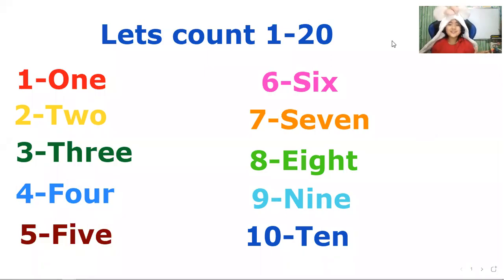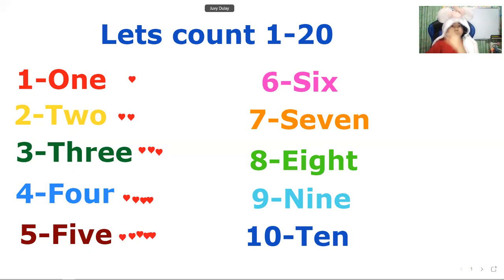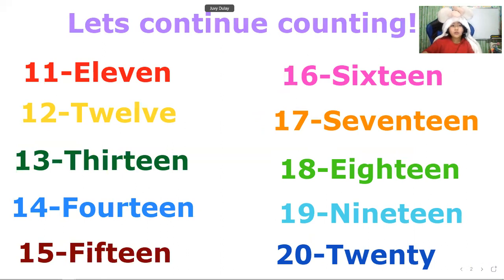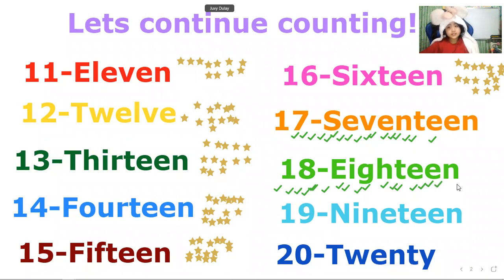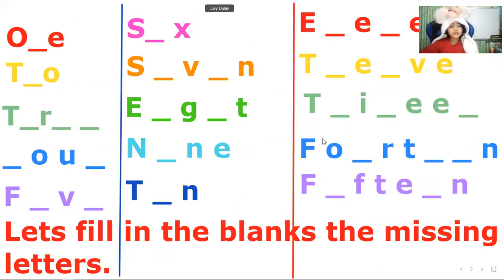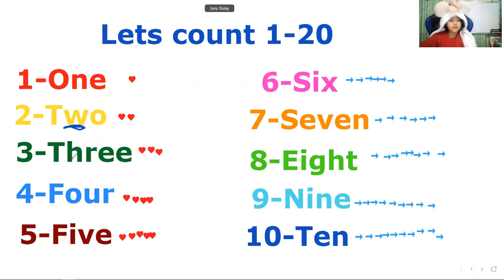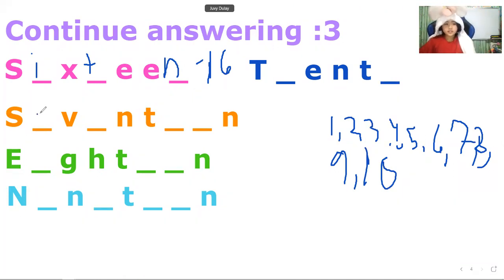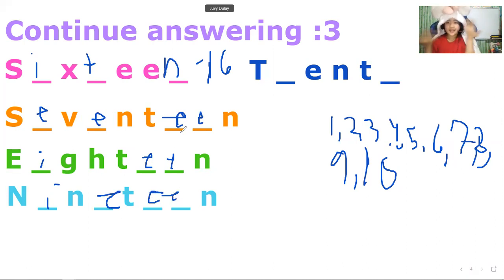EASY COUNTING FROM 1 TO 20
FUN COUNTING FROM 1-20//LETS COUNT NUMBER /WORDS